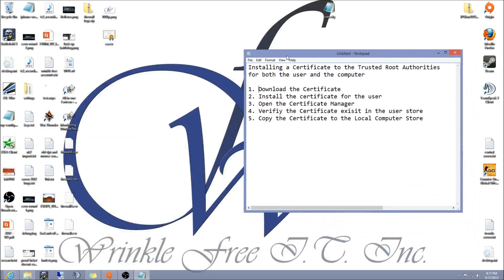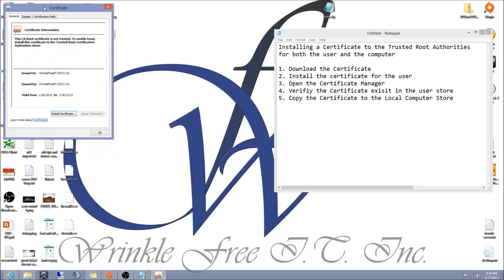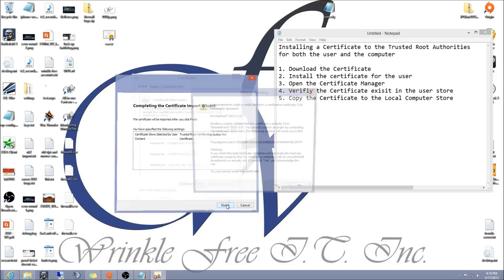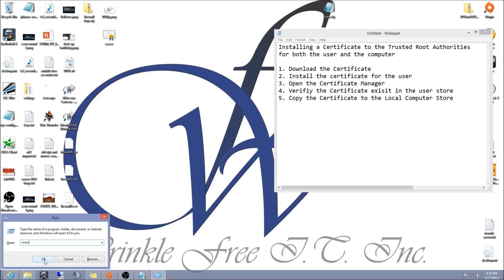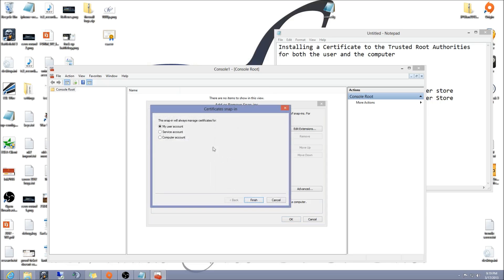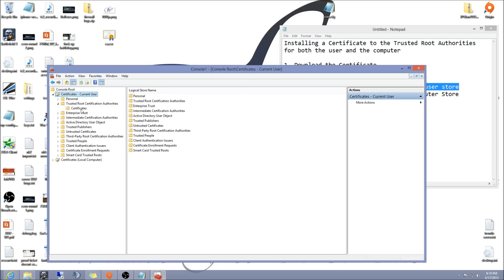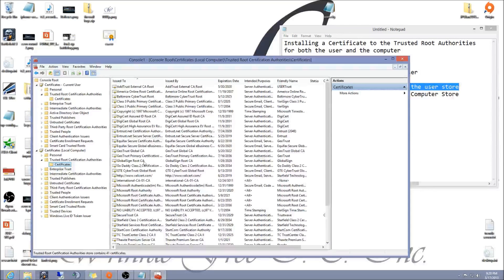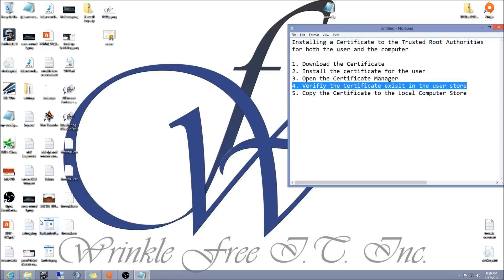Install a Certificate to the Trusted Root Authorities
In this video I will show you how to install a Certificate to your user and local computers Trusted Root Authorities Store.